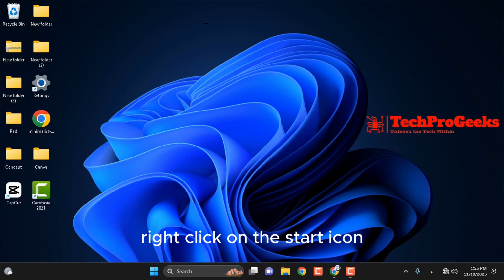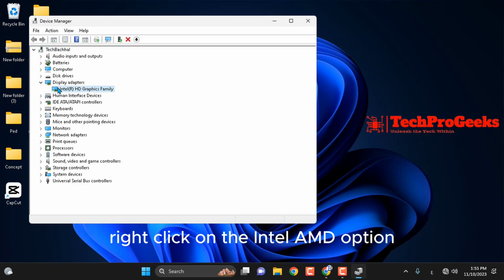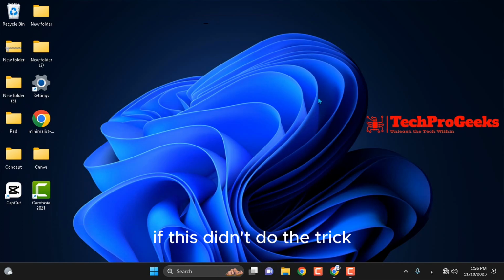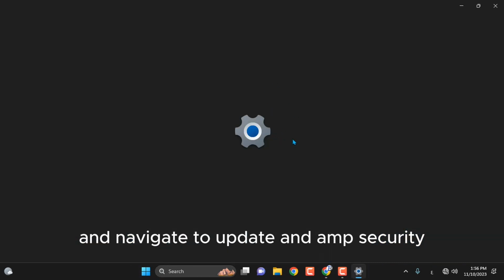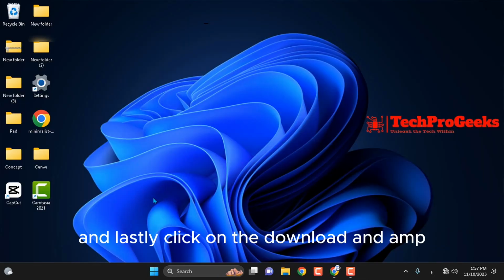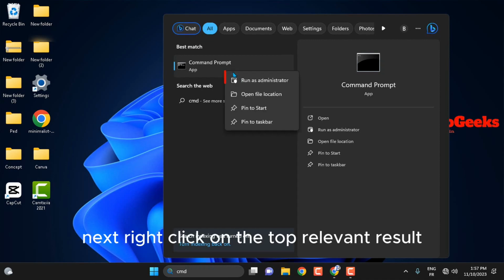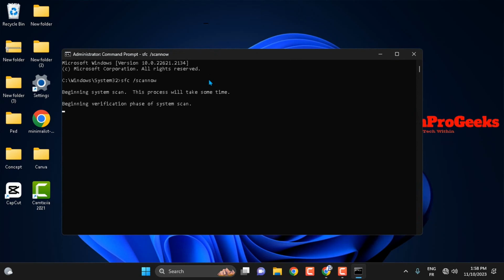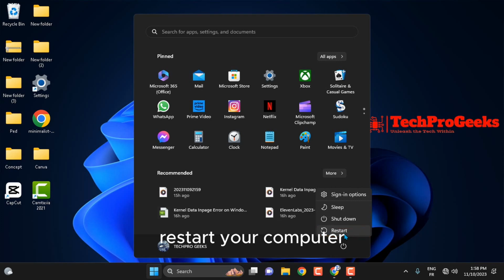Windows 11 Shared Folder Not Accessible: How to Fix it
"With our in-depth guide, discover the mysteries surrounding the 'Windows 11 Shared Folder Not Accessible' issue! Without giving away the fix, we analyze the causes of this frequent issue in this video. Come understand the nuances and discover how to fix the 'Shared Folder Not Accessible' error for Windows 11 file sharing that runs smoothly."
It can be annoying to encounter the 'Windows 11 Shared Folder Not Accessible' problem. Firewall settings, permission problems, or incorrect network configurations are frequently the source of the issue. This video offers no solution, just a professional analysis of why the error happens. Keep reading to learn more about the nuances of this problem and to acquire insightful knowledge on how to solve it so that Windows 11 users can access shared folders successfully.

00:00 Intro
00:10 Reinstall The Display Driver
00:45 Update the Other Drivers
01:19 Run the Scan
02:10 Outro